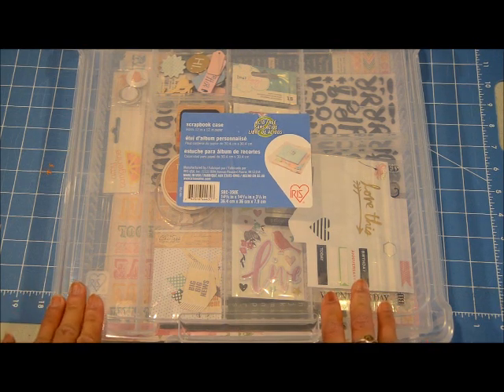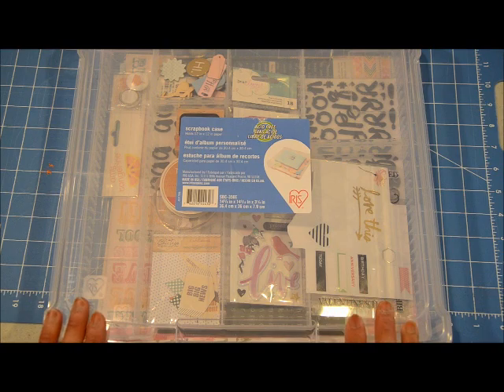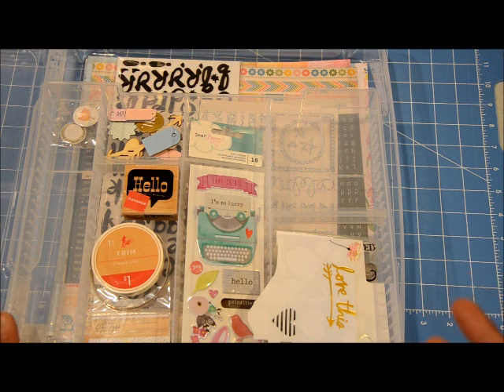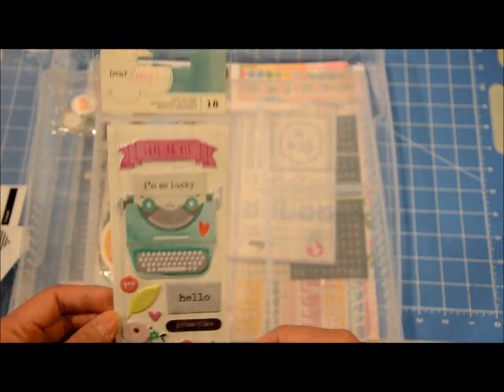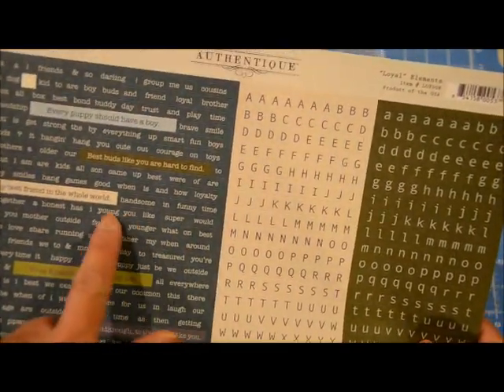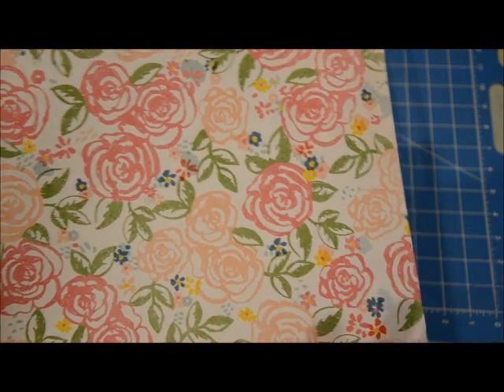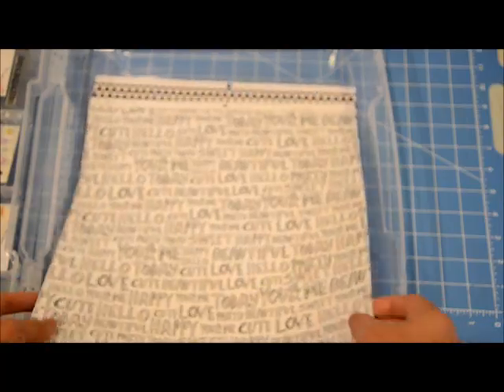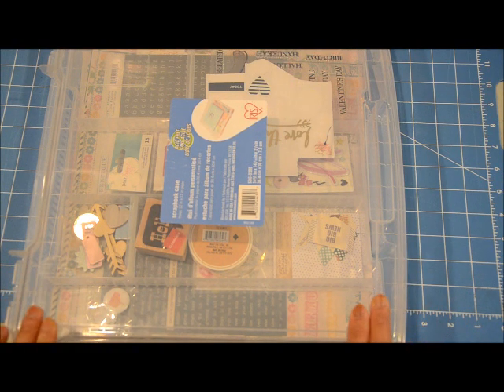Homemade scrapbook kit (March 2016)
My latest homemade kit that was inspired by the February Counterfeit kit challenge